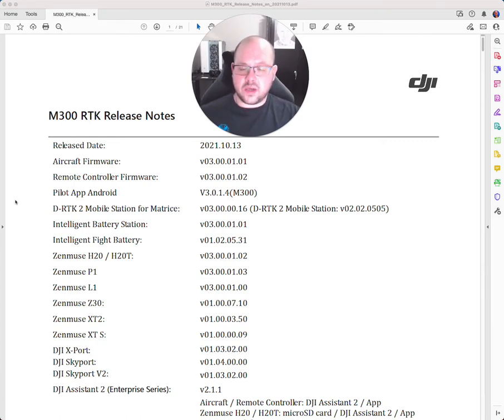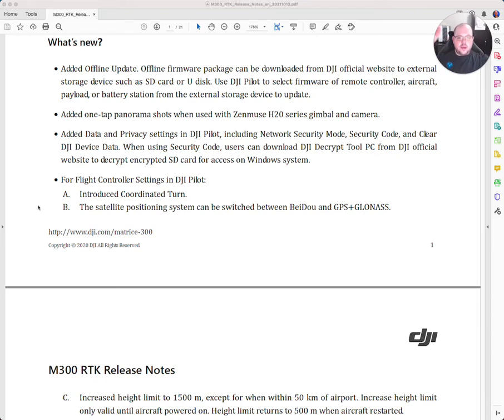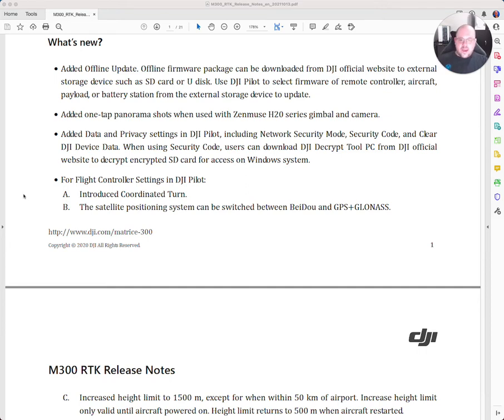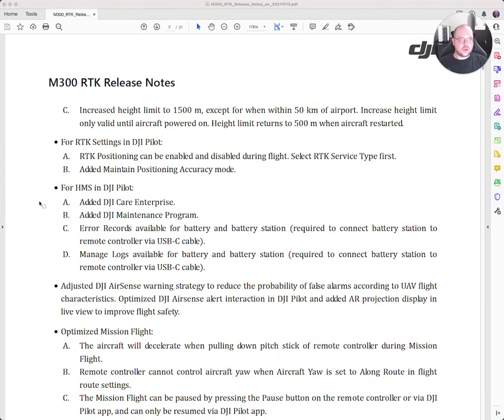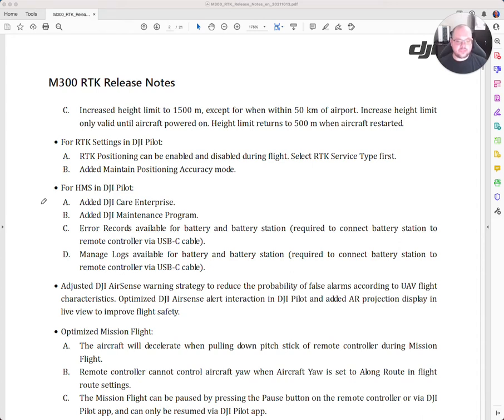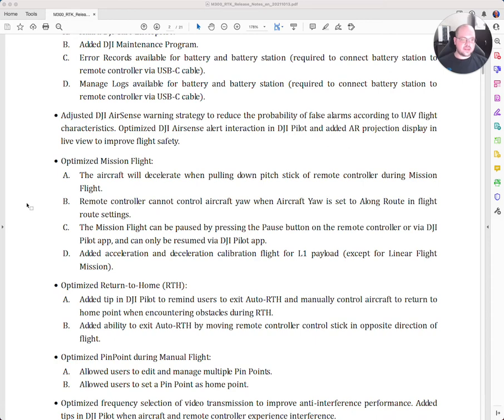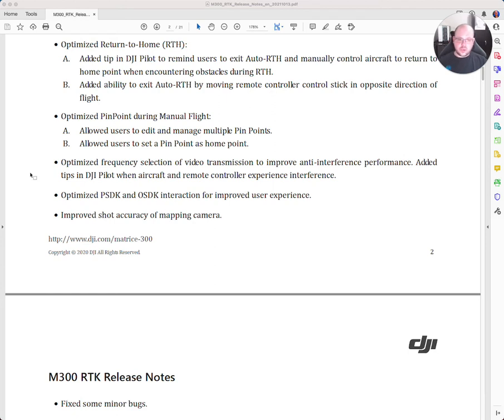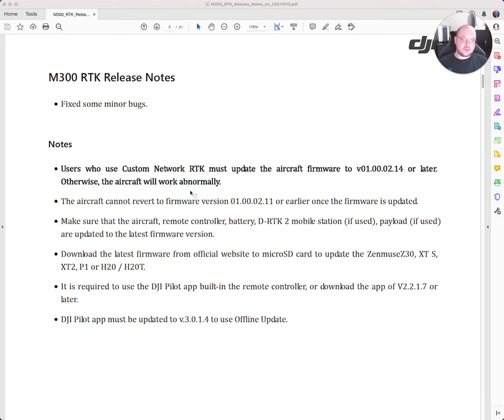UVT ReelTech - DJI Matrice 300 RTK V3 Update is Here!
DJI has released the V3 update for the Matrice 300 Series and it is a monster. Some new features, lots of optimization, and a major push for increased data security and privacy.

We cover it all in this installment of UVT ReelTech!